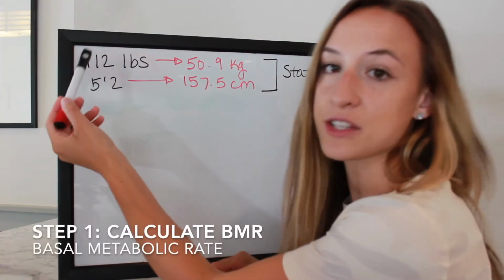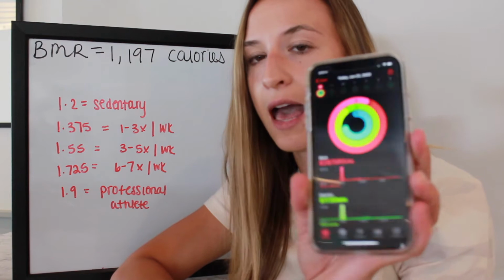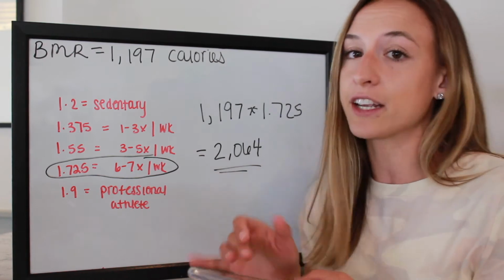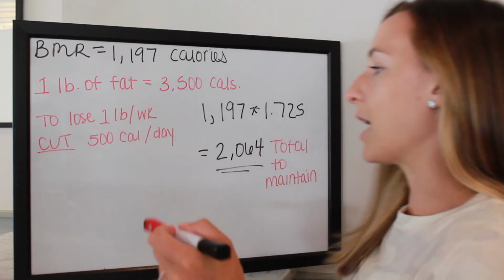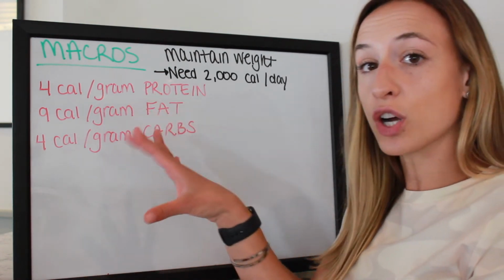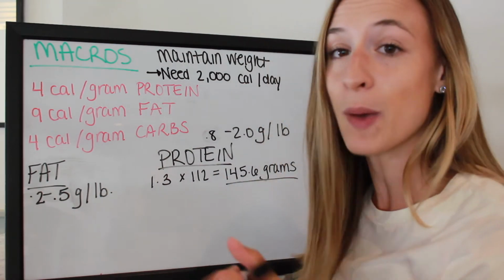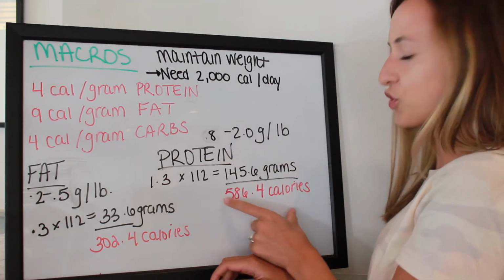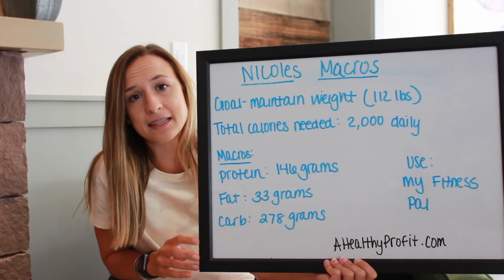5 Steps to COUNT MACROS (so EASY)!!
5 EASY STEPS
1. Understand BMR
2. Add an activity factor to calculate maintenance calories
3. Decide fitness goals (lose weight, tone, maintain or bulk up)
4. Calculate macros (protein, fat, carbs)
5. Log your foods and eat accordingly